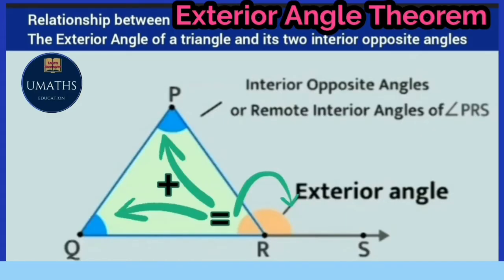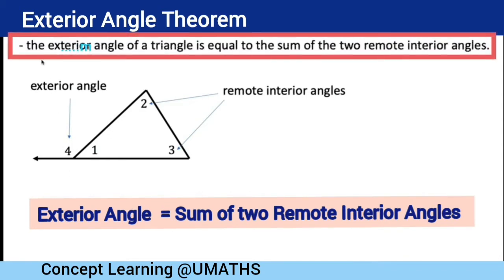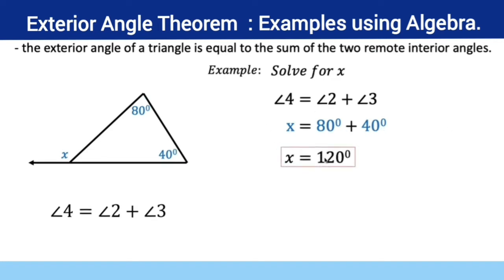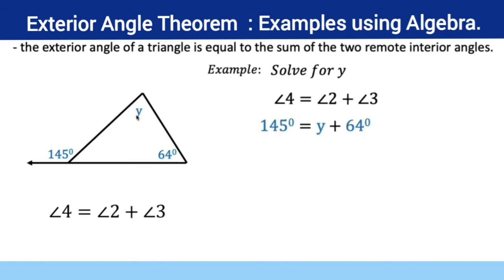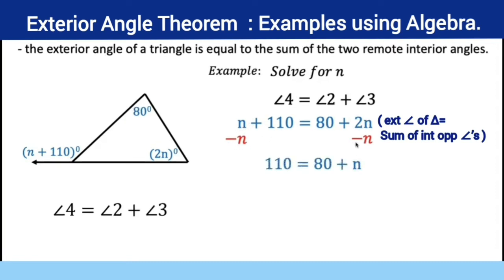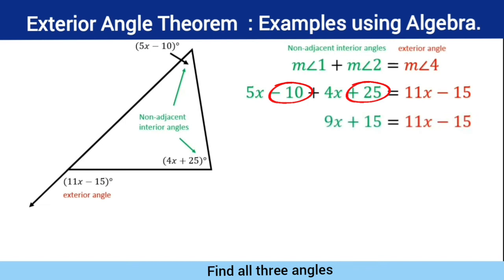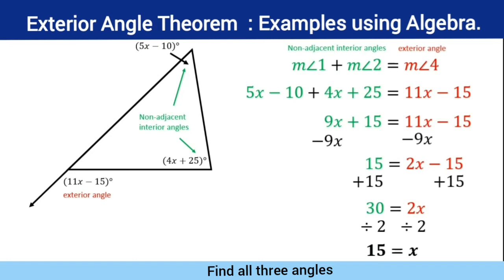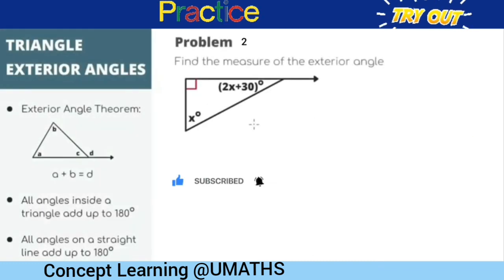Exterior Angle Theorem with Examples|Part2/2 |Pairs of Angles | English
Triangle Exterior Angle property explained using examples with Algebra .
I hope you enjoy this video , learning Concept with UMATHS